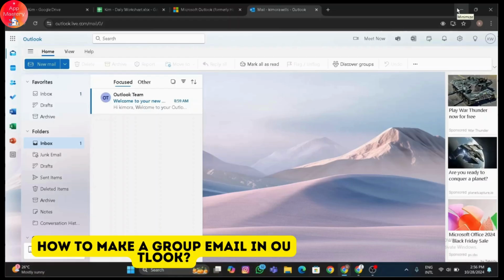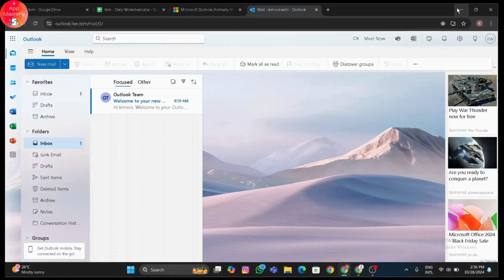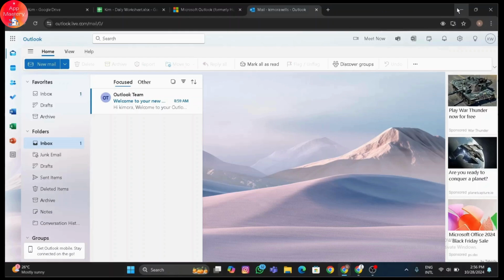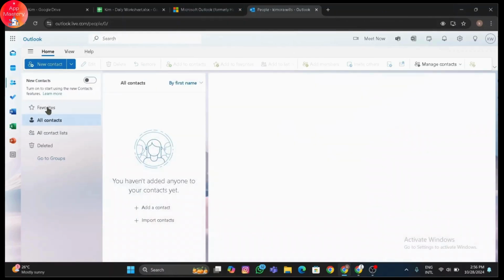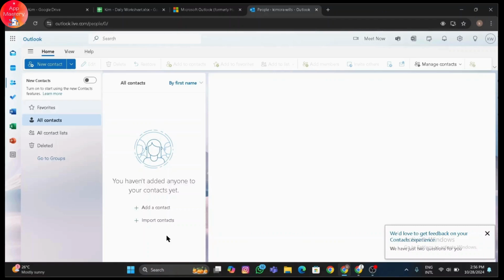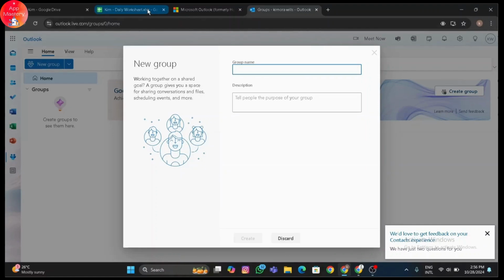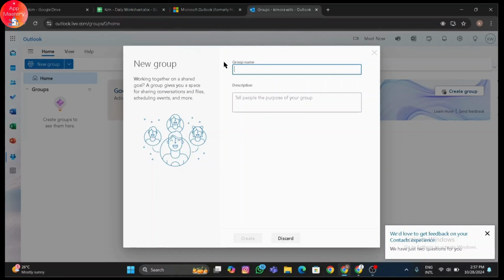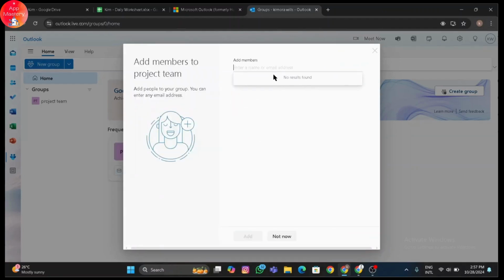How to Make a Group Email in Outlook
Easy Guide on How to Make a Group Email in Outlook.

Looking to streamline your email communication? This video will guide you through the process of creating a group email in Outlook. Whether you're asking, "How do I create a group email?" or need tips on managing your contacts effectively, this tutorial has you covered. Learn the step-by-step instructions to set up a group email, so you can easily send messages to multiple recipients at once. Watch now to simplify your email workflow in Outlook!

Timestamps:

00:00 How to Make a Group Email in Outlook
00:10 How Do I Create a Group Email?